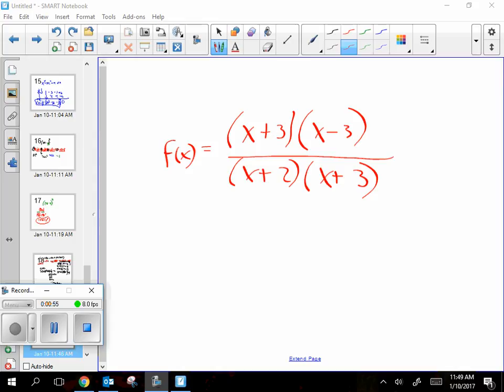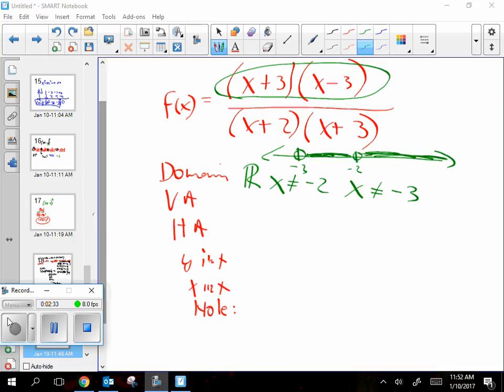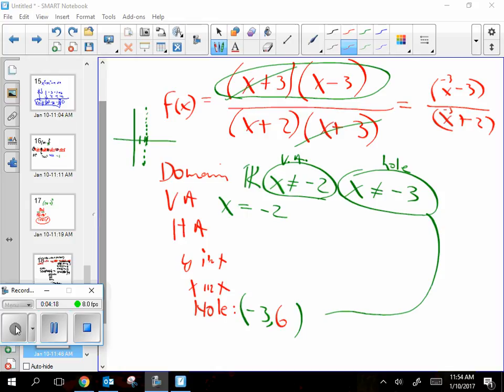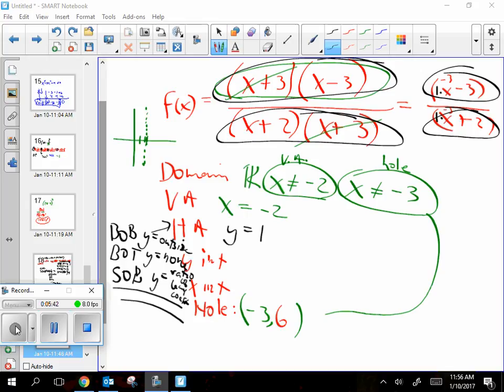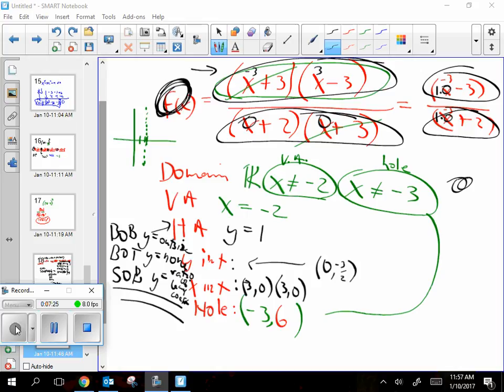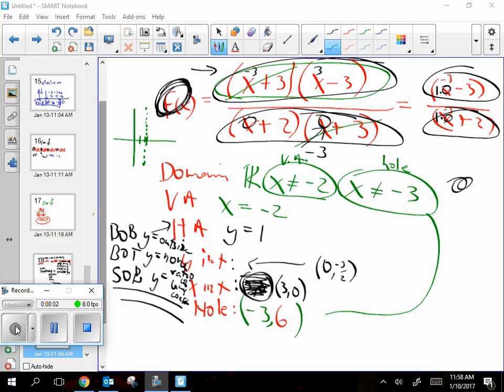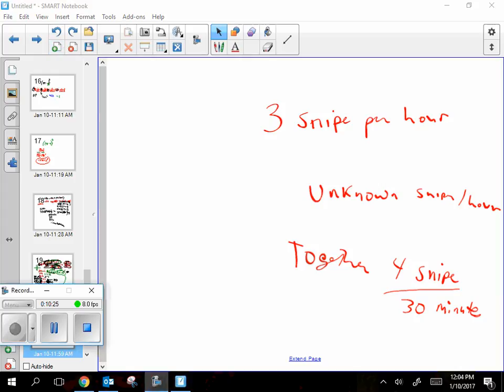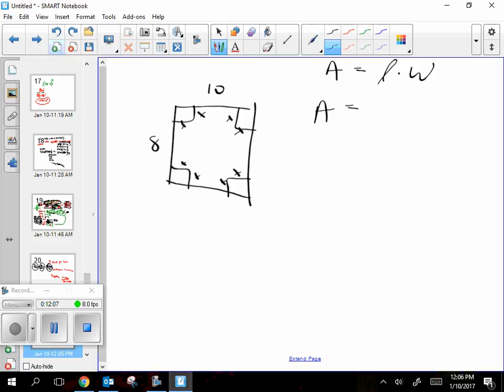January10 HPC Ch 7 Review for Sem 1 on rational functions and their asymptotes, rate problems and ot